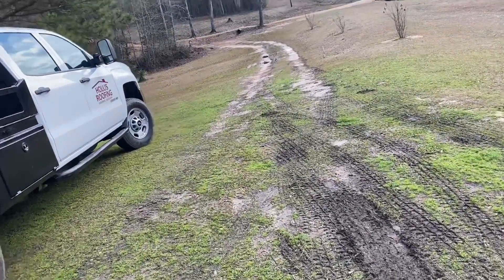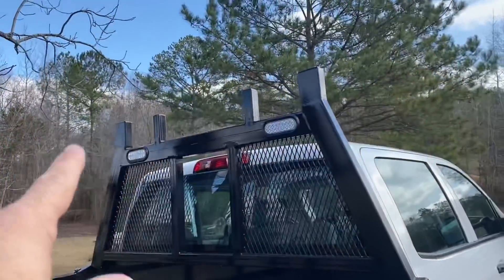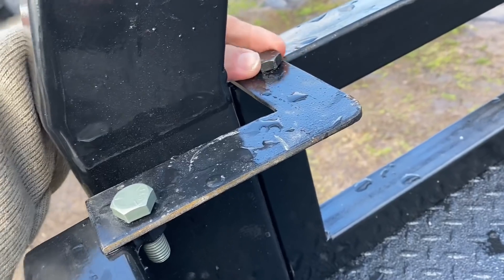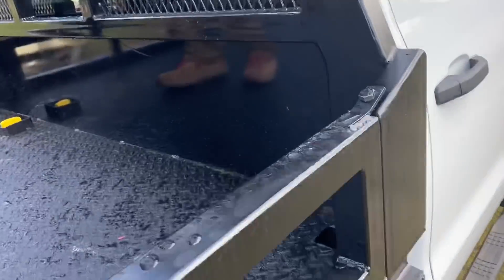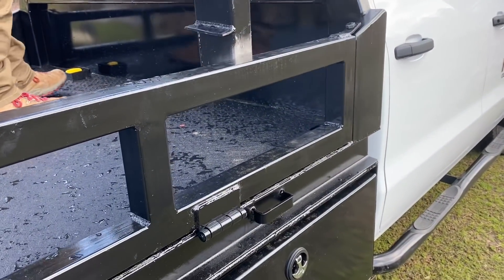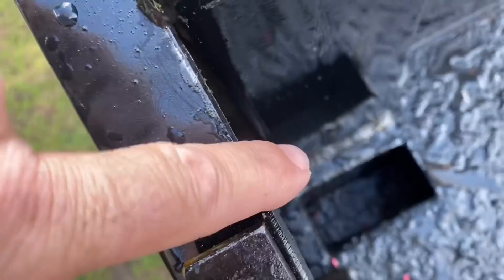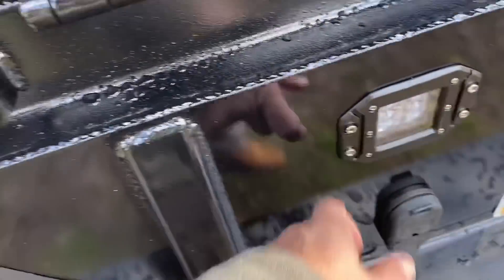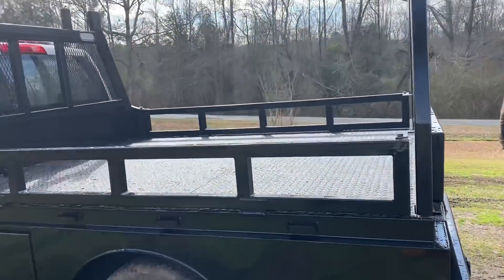Custom Work Truck Bed by SQ'D UP WELDING & FABRICATION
Picked up our latest custom bed at Sq'd Up Welding & Fabrication in Alabama